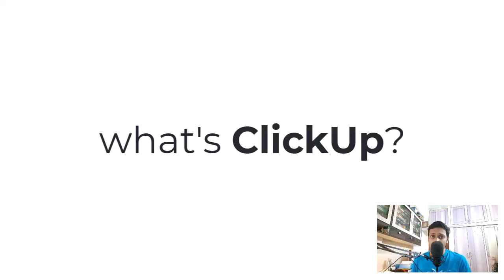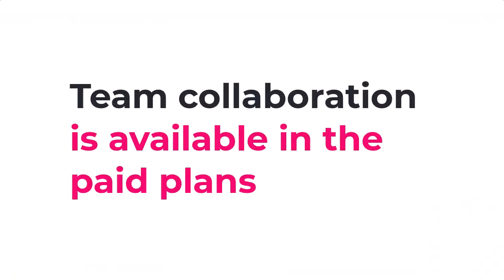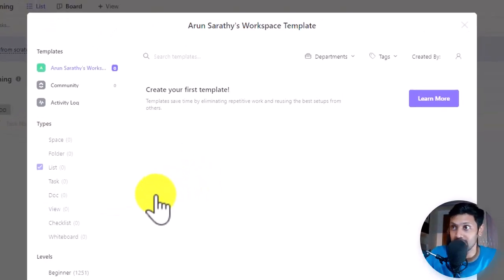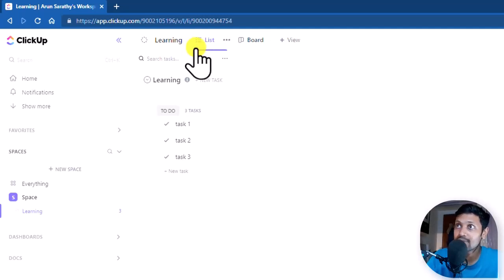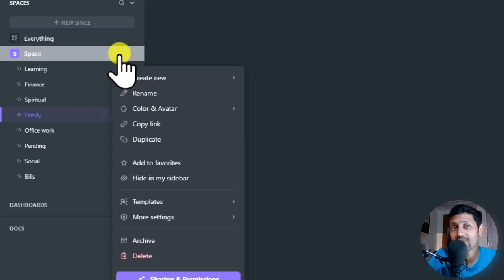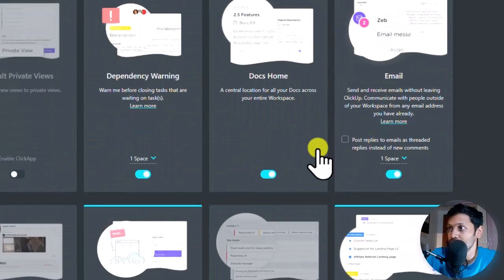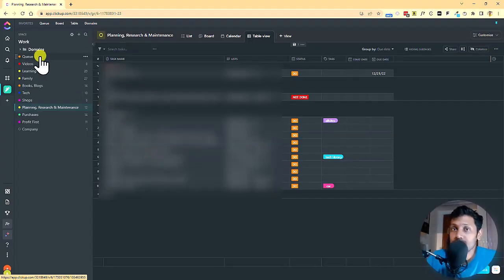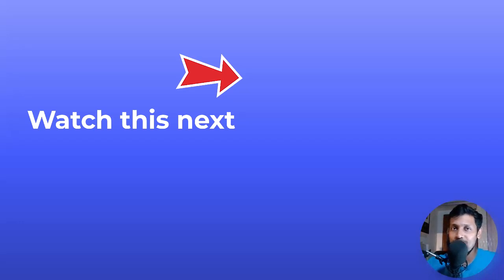ClickUp Demo - Review and Tutorial For Beginners 2023 (FREE!) 🎉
- signup and get your FREE account now!

In this video, we'll see ClickUp Demo and Tutorial for beginners.
0:00 What is ClickUp
0:27 Signup Process
0:45 ClickUp hierarchy explained
2:18 Creating a List
2:25 ClickUp Templates
3:20 Creating tasks
3:45 Customize columns
4:00 Views
4:41 Dark mode in ClickUp
5:22 Everything is Customizable!
6:06 Favorites bar
6:37 ClickApps in ClickUp
7:07 Integrations and Automations
7:34 Apps
8:30 Pop Quiz!
8:40 This is a SUPER feature in ClickUp!

ClickUp Demo - Review and Tutorial

Portable Hard disk for backup